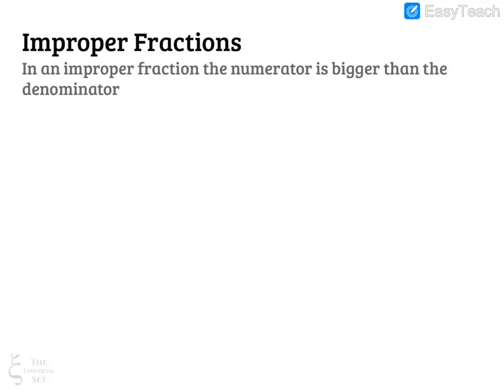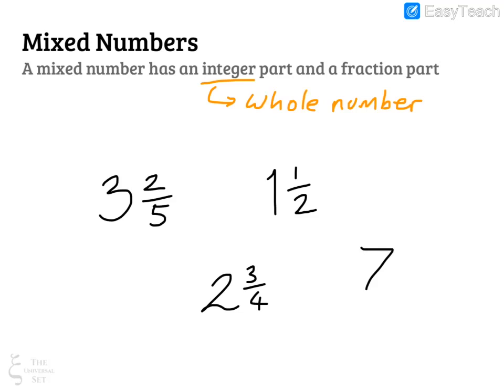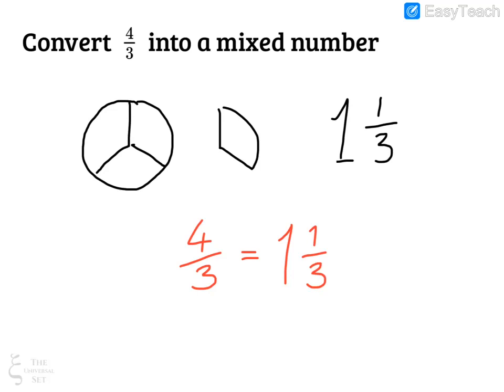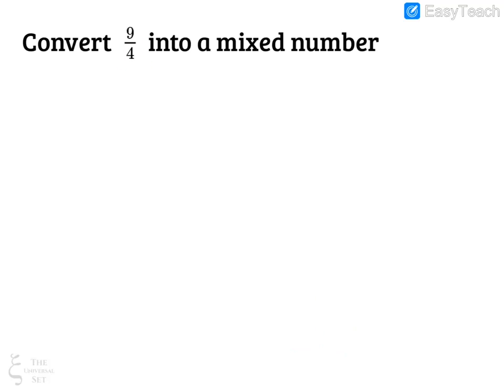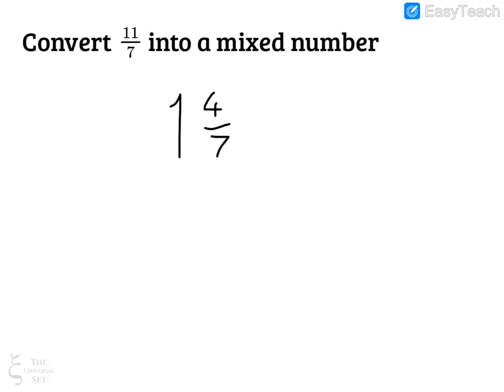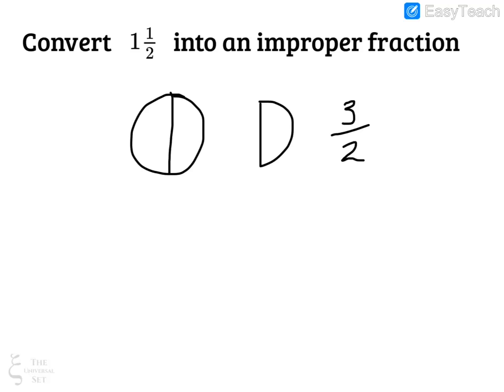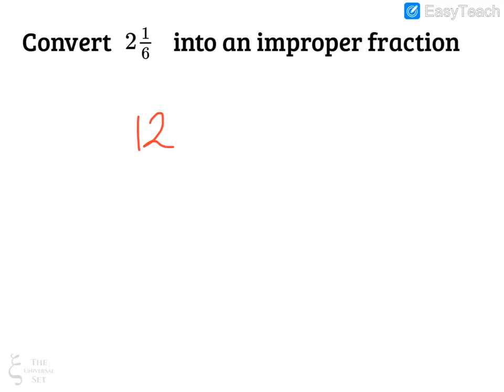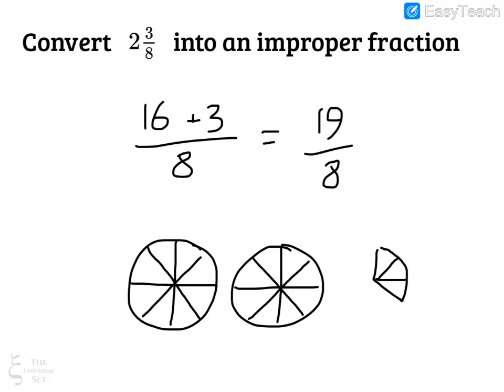Improper Fractions and Mixed Numbers